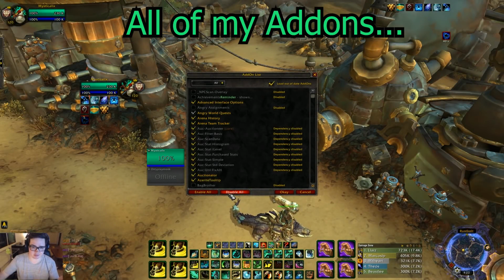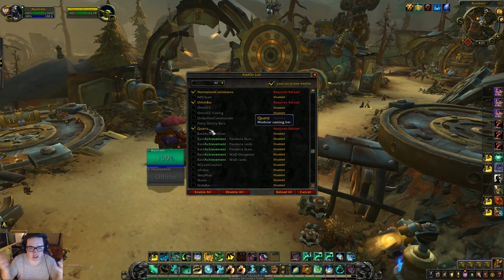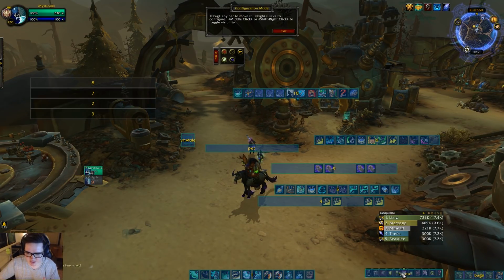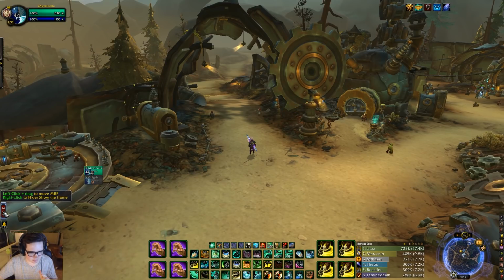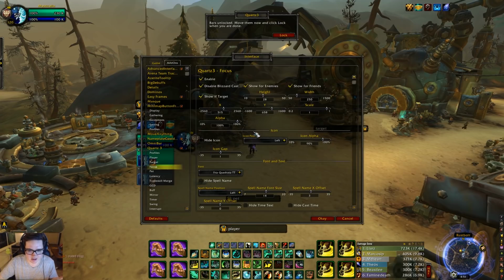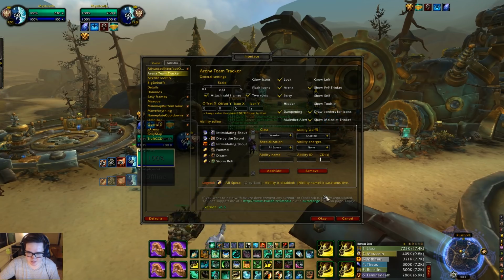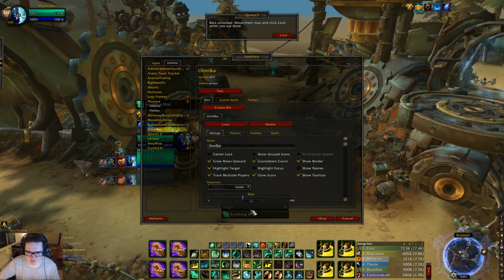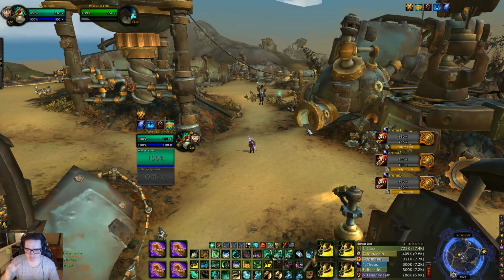Mysticall | How to Setup my UI and Addons!!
If you want to further support me, this channel has a JOIN button!

I get this question a lot: how do I setup my UI? This video goes through every single addon I use and how I customize each. If you have any questions, please let me know!!